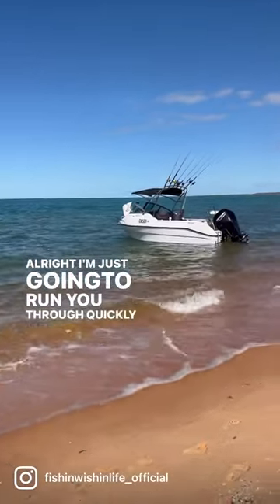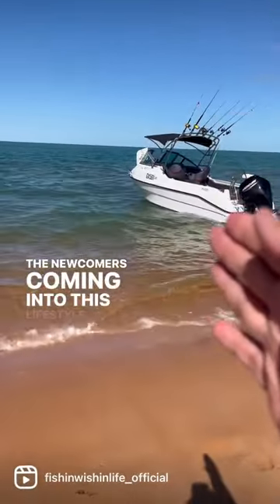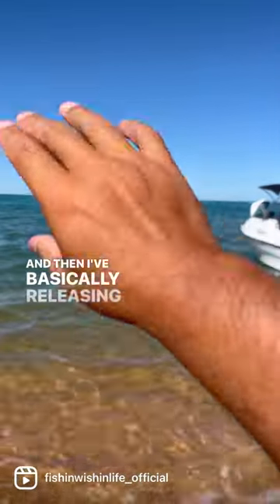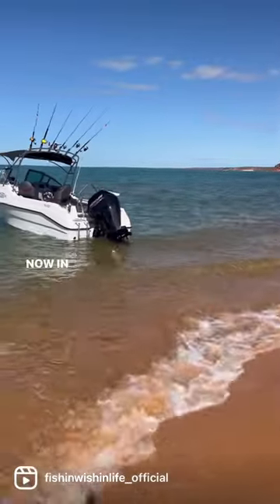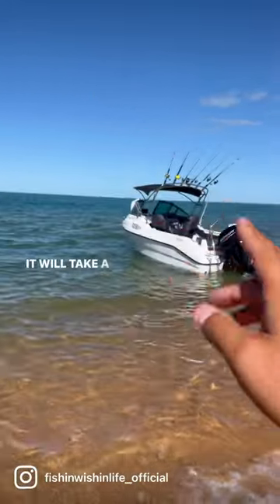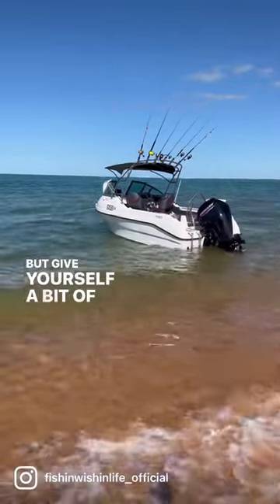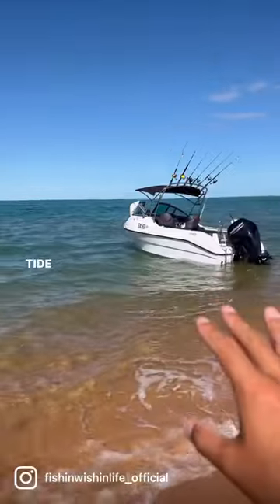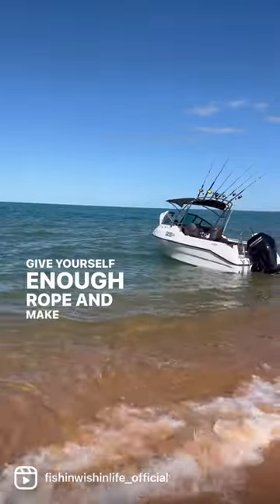BOATING BASICS WITH FWL: Beach Anchoring and tides. Keep a look out for more boating basics soon